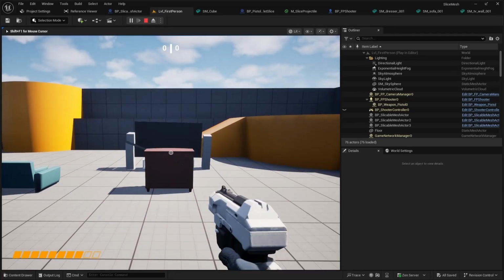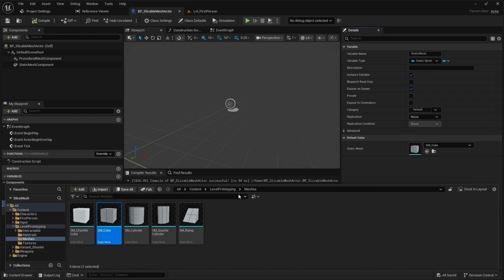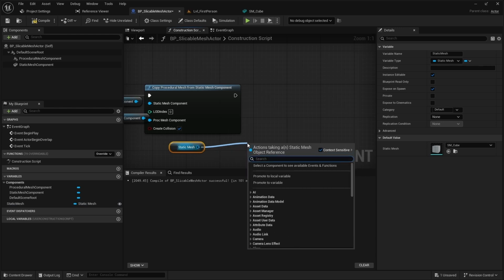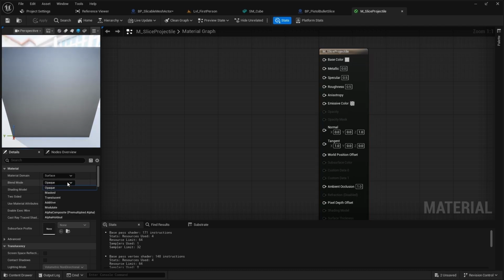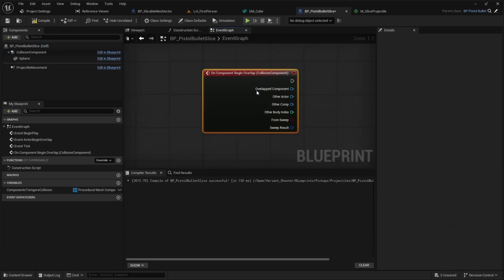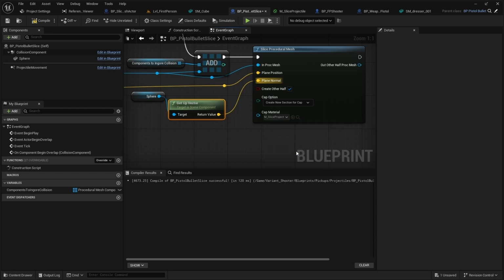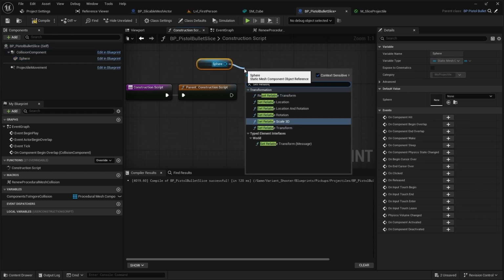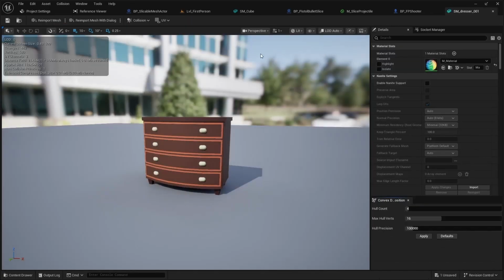Build a Mesh Slicing System in Unreal 5.6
Hello everyone, in the current video I will show you how to implement mesh slicing like you can see on preview ambient music

Hello everyone, in the current video I will show you how to implement mesh slicing like you can see on preview

ambient music

0:00 Setting Up the Slicable Mesh Actor
0:44 Configuring Mesh Components
2:41 Implementing the Construction Script
5:27 Designing the Slicing Projectile
9:52 Finalizing Level and Weapon Integration